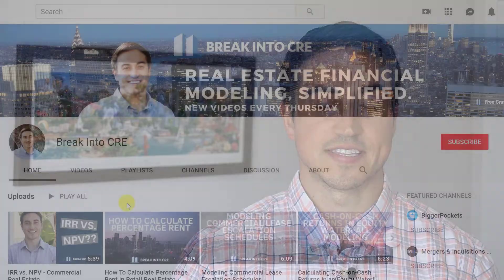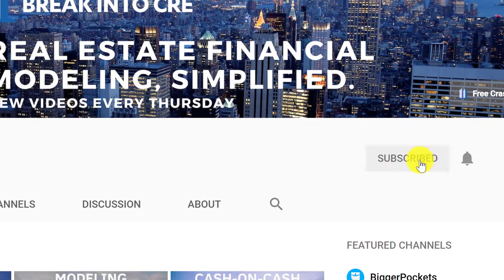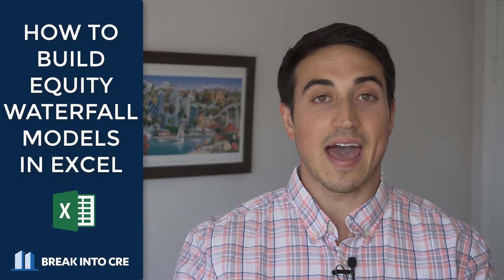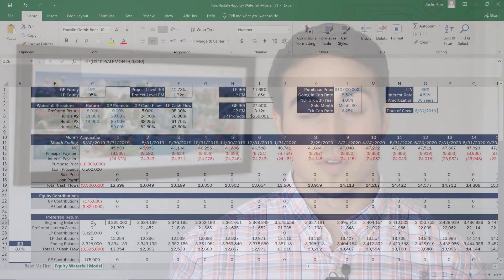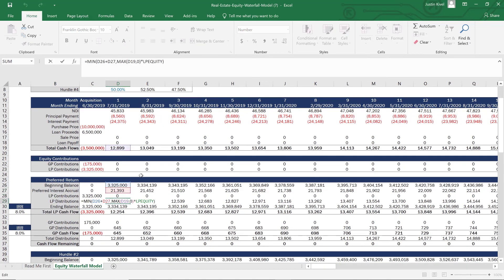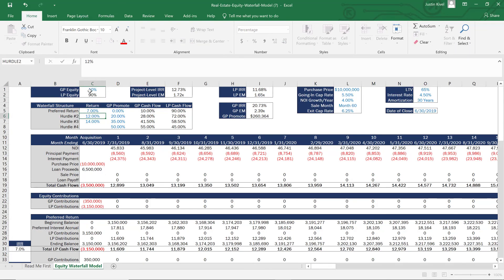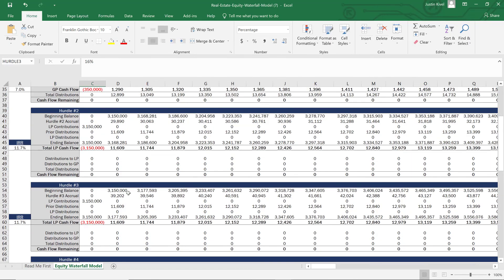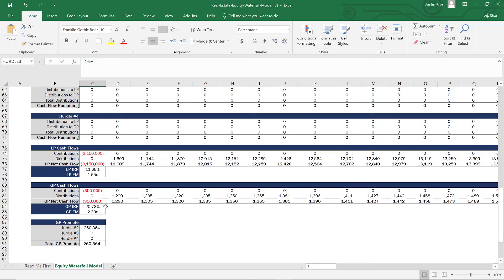Real Estate Equity Waterfalls Explained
Real Estate Equity Waterfalls Explained // Ah, real estate equity waterfalls. One of the most daunting and complicated parts of a real estate syndication or fund. Often times, when reading something online about equity waterfalls or having someone try and explain waterfalls to you can make you even more confused. So what is a real estate equity waterfall, really?

What I often wanted to say to people when I first learning this stuff (but was too afraid to) is, “Explain this to me like I’m a 5th grader.” So in today’s video, I’m going to break down real estate equity waterfalls, real estate promote structures, and real estate syndication structures in a way that actually makes sense.

Want to learn how to build real estate equity waterfall models from scratch in Excel? Check out The Real Estate Equity Waterfall Modeling Master Class